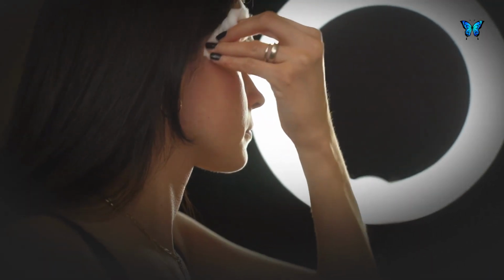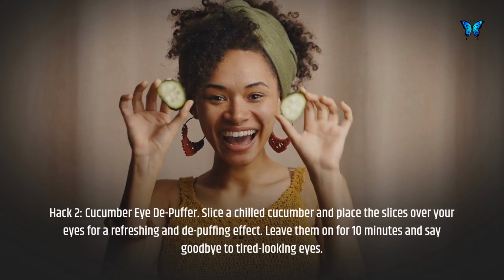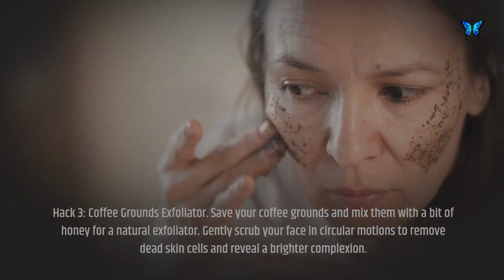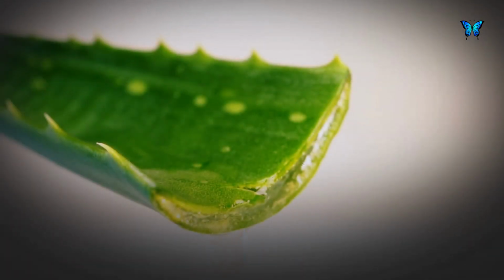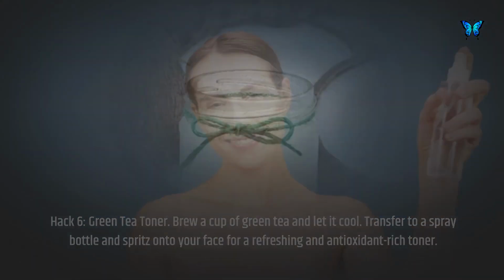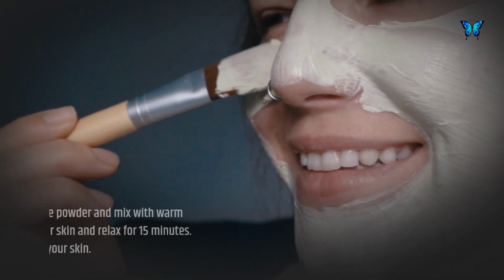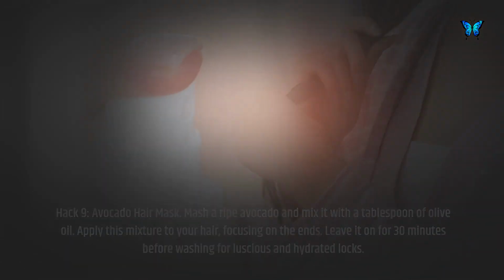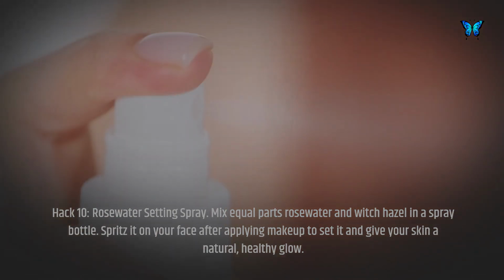10 Skincare Hacks for Glowing Skin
Discover our top 10 genius DIY natural skincare hacks that will leave your skin glowing and radiant. From simple ingredients to easy-to-follow steps, we've got you covered in achieving the beautiful skin you've always desired. Whether you're on a budget or simply love incorporating natural elements into your beauty routine, these hacks will revolutionize your skincare game! In this video, we'll guide you through each DIY hack, providing detailed instructions and valuable tips along the way. You'll learn how to make your own natural face masks, scrubs, and toners using organic ingredients that are gentle yet highly effective. Our hacks focus on nourishing your skin, combating common skin issues, and promoting a healthy complexion from within. Not only are these hacks beneficial for your skin, but they're also environmentally friendly and free from harmful chemicals commonly found in commercial skincare products. Say goodbye to expensive store-bought treatments and hello to the power of nature's own solutions. Remember, glowing skin starts with a consistent skincare routine, and our DIY hacks make it a joyous and wallet-friendly experience. Get ready to pamper yourself and obtain that radiant glow you deserve.

DIYskincare skincare hacks natural skincare glowing skin home remedies beauty hacks skincare tips skincare goals skincare routine self-care natural beauty skincare DIY organic skincare addict skincare community healthy skin self-care tips glow-up skincare-junkie skincare lover